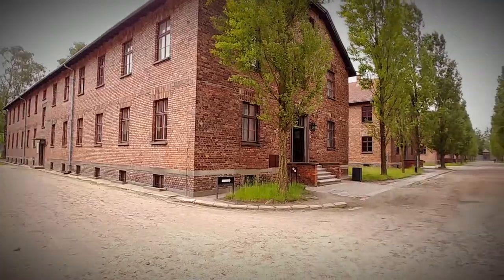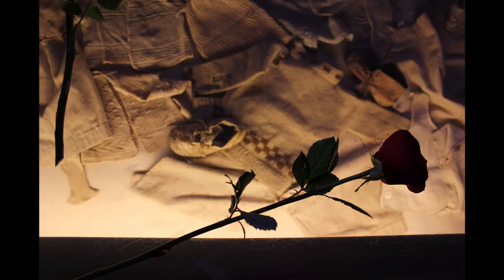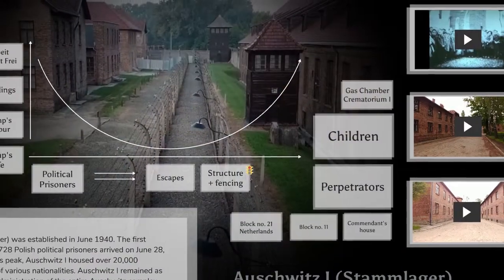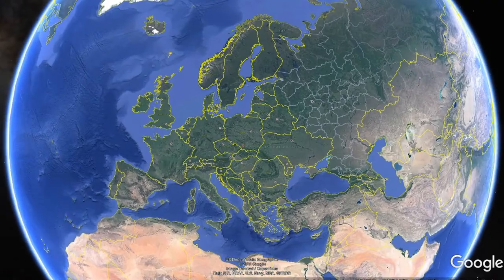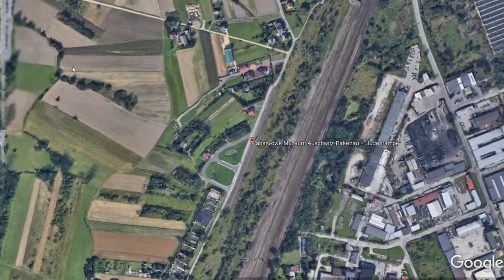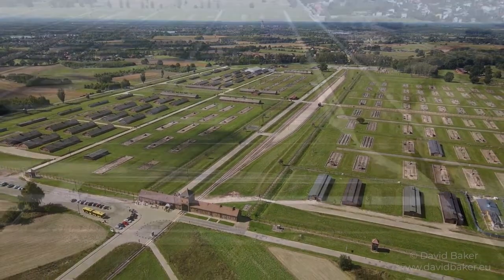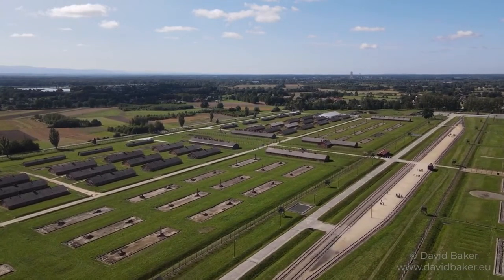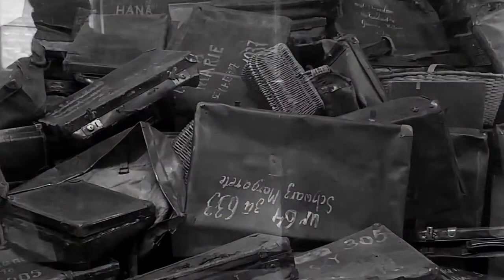Auschwitz Seminar & Virtual Tour - zoom, LIVE session with the educator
The Auschwitz Virtual Tour is not going to be a regular webinar or seminar. In fact, it is the most faithful representation of a physical visit at the Auschwitz memorial site, which in my performance is significantly extended with historical footage, history of former prisoners, visualizations and aerial recordings. Thanks to the use of Virtual Reality tool created by the Auschwitz-Birkenau State Museum, we are able to reach every single spot and space at the memorial site.

This is not a short webinar. Those who know me or who visited Auschwitz Memorial with me as a guide know that it usually takes 4-5 hours. The Auschwitz Virtual Tour is planned to be divided into two parts: virtual visit at Auschwitz I (1h) and visiting Auschwitz II-Birkenau (1h).

The virtual tour is planned for a maximum of 50-60 people in one session. It will not be recorded or made public. It will not be done in the form of a typical webinar, where the participants, as a rule, cannot see each other and their interaction with the teacher is limited to Q&A mechanism. I would like these sessions to be, in a sense, a private, intimate meetings during which all participants can see each other in a virtual space, can ask questions and discuss important issues regarding Auschwitz.

Please stay in touch:
auschwitz.memorialpartnership.pl
Music
"Juan Sánchez - Now The Silence" jest objęty licencją Creative Commons (cc-by) Muzyka promowana przez BreakingCopyright
Drone footage: David Baker
Pictures: Jerzy Wójcik, Reshef Yaron